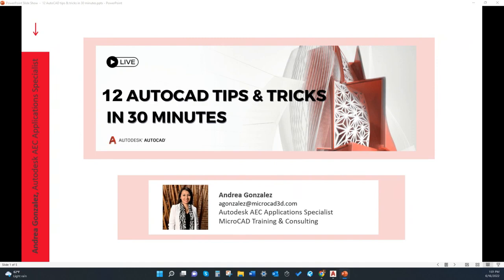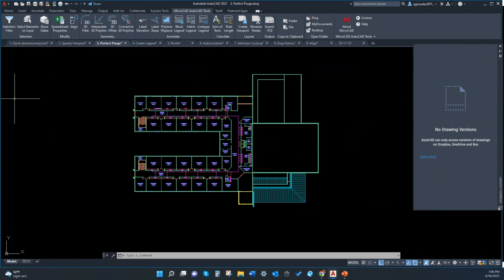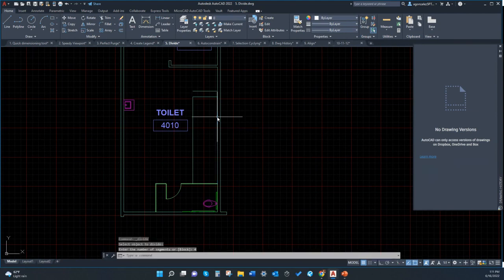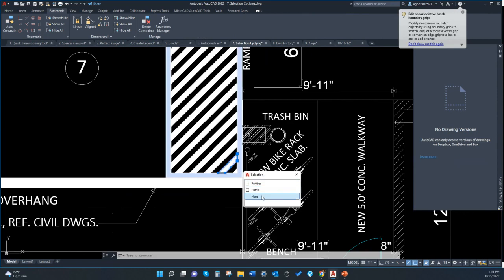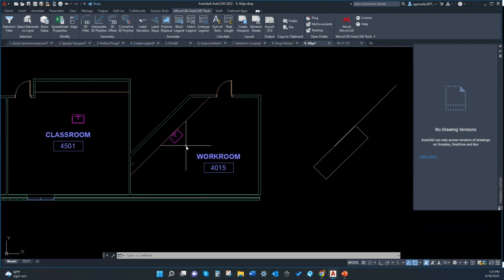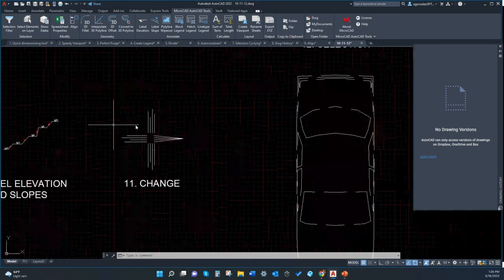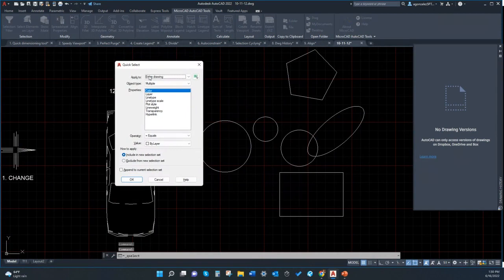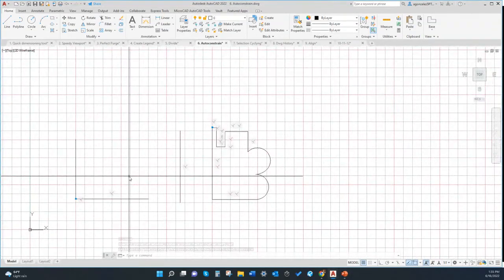12 AutoCAD Tricks you NEED to know - MicroCAD Original Webinar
It’s well known that AutoCAD is a software that we have been using for decades and if we are not a user, we have heard about it at least once in our life. Therefore, we may think that there is nothing new to learn about it but given the powerful software it is we always will be able to find a better or different way to do our tasks.

This webinar is designed to reveal to you some refreshing commands that may be undervalued, other ones that have been forgotten, or even some that we didn’t even know existed!